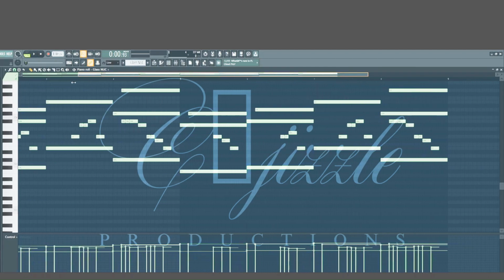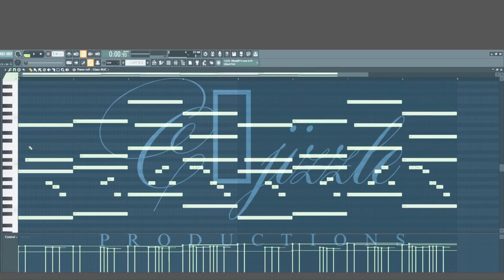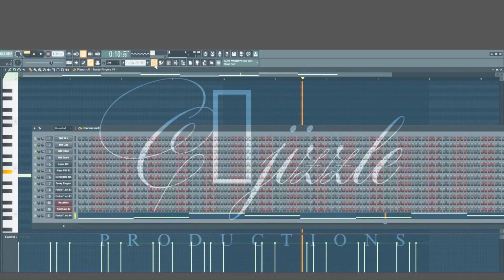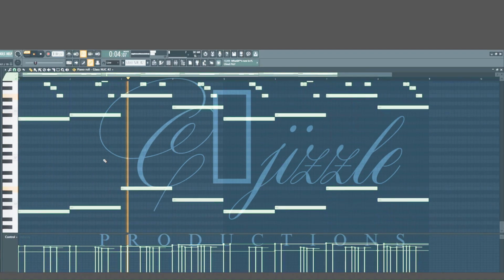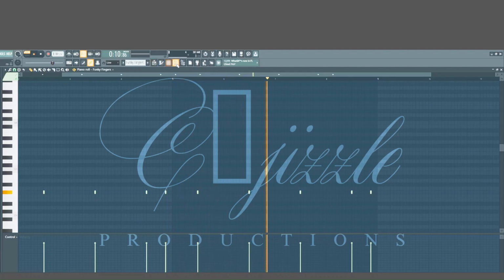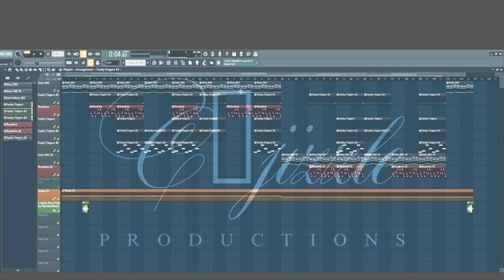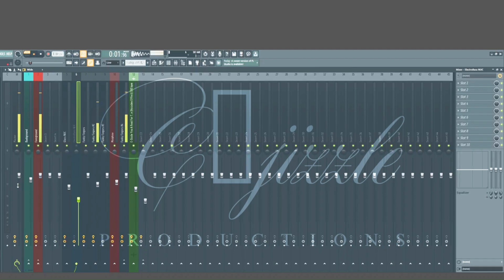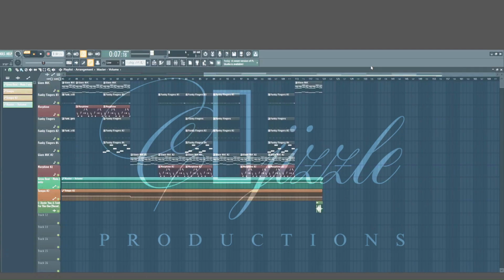"Engineer Your Life" How I Made This Beat and Also How I Resolved The Audio Playback Issue On OBS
"Engineer Your Life" I made this beat in 2022 and I think it still sounds dope.  I wanted to show how I composed this track and the layout and also wanted to share how I figured out how to get the audio to playback on OBS just in case anyone has the same problem and can learn from my mistake.

Appreciate y'all for watching

Yours Truly,

C-Jizzle

"Engineer the life of your dreams with discipline, skill, and systems engineering"